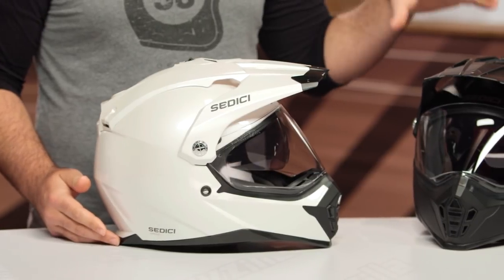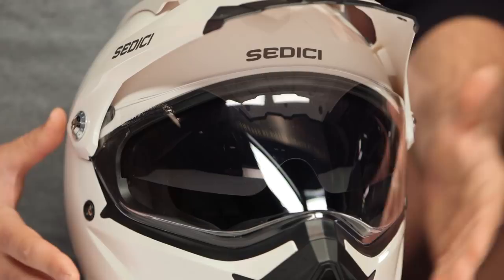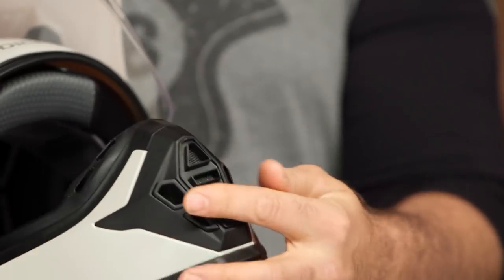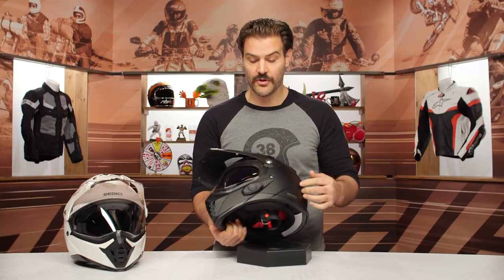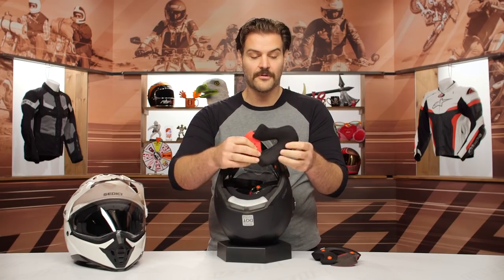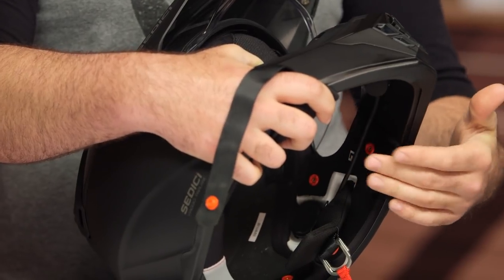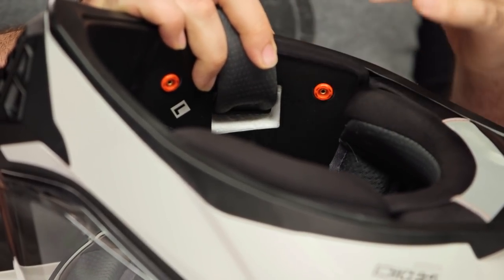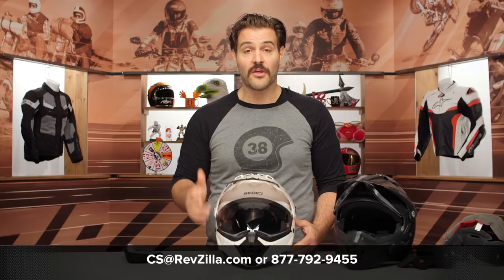Sedici Viaggio & Viaggio Parlare Adventure Helmets Review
Adventure calls. Answer with the Sedici Viaggio and Viaggio Parlare Adventure helmets. Using an injection molded ABS shell, the Viaggio line delivers a simple, sturdy lid for your next ride, no matter where you’re heading. Inside, a flip-down tinted sun visor is ready to deploy when the sun joins your adventure. Want Bluetooth communications as well? Opt for the Viaggio Parlare, which includes a built-in comms unit developed by Sena. No installation required! Additional features include a clear quick release face shield, removable injection molded peak, and a chin-bar airflow vent. The Sedici Viaggio & Viaggio Parlare Adventure helmets are DOT certified.